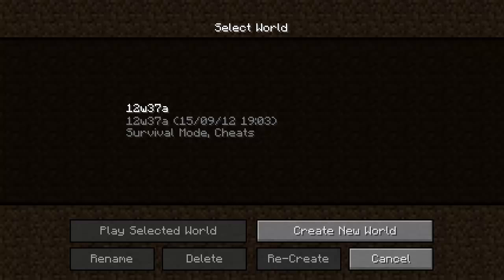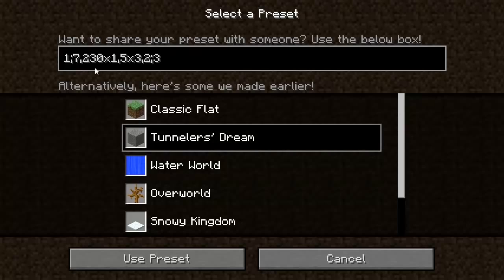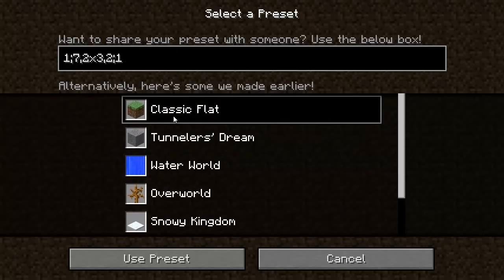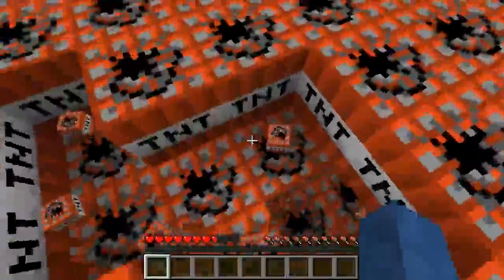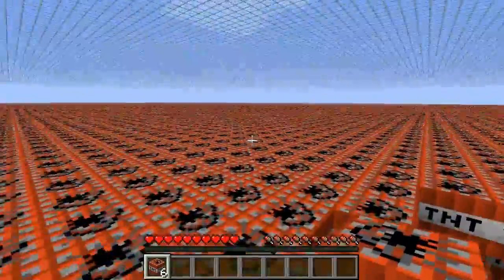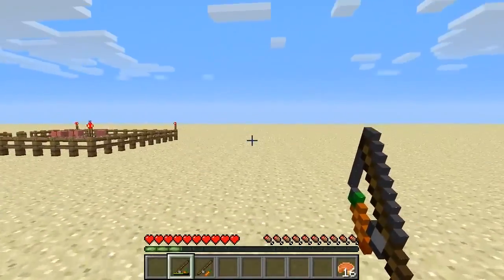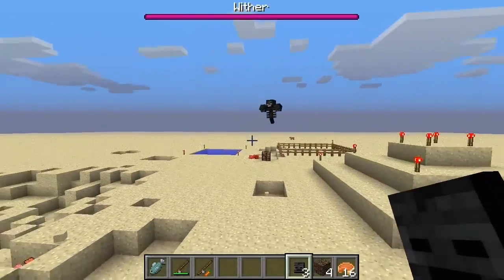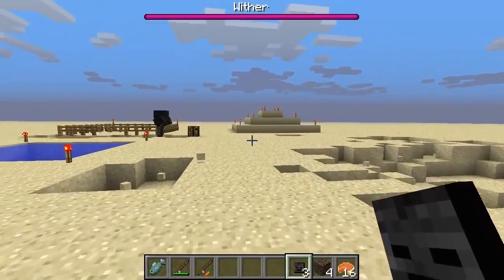RunesharkMinecraft 0637 - Minecraft 1.4 Sneak Peak Pumpkin Pies TNT Worlds =P 12w37a Snapshot